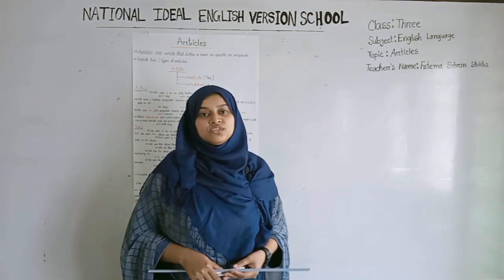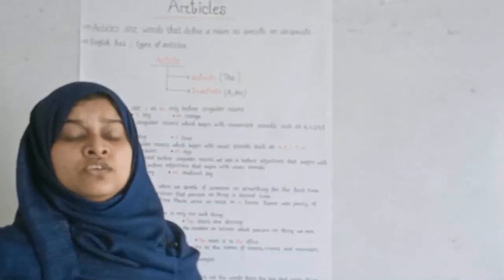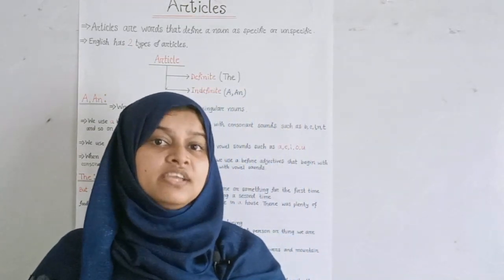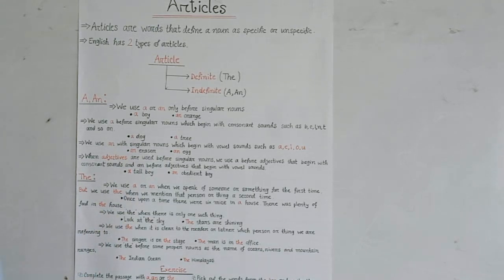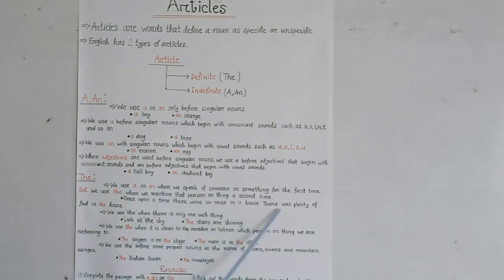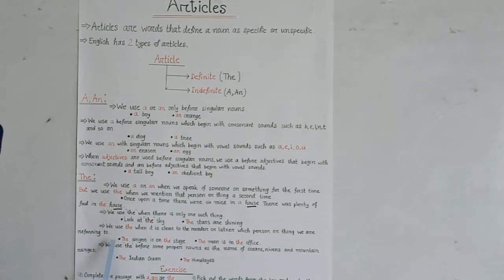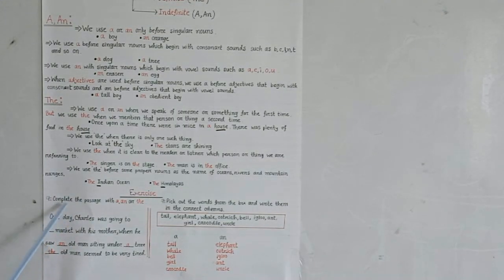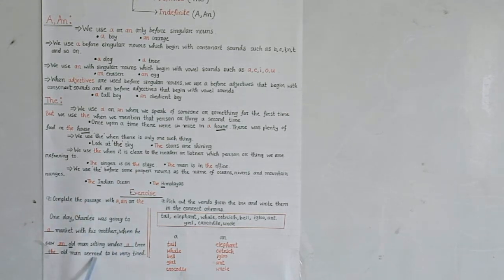Three English Language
Class: Three
Subject: English Language
Topic: Articles
Teacher: Fatema Sabrin Shikha